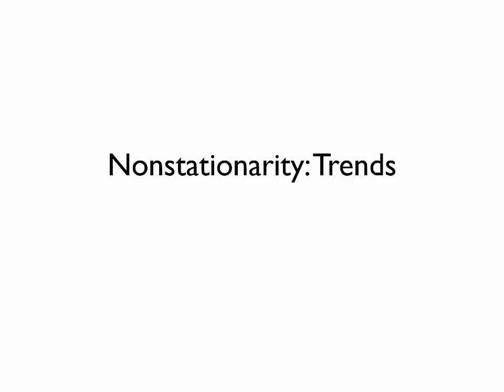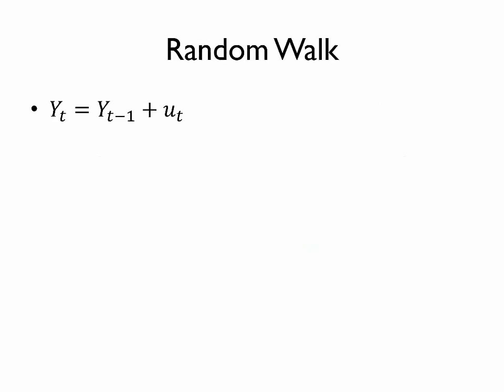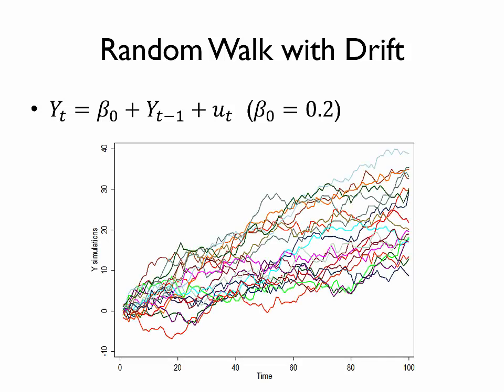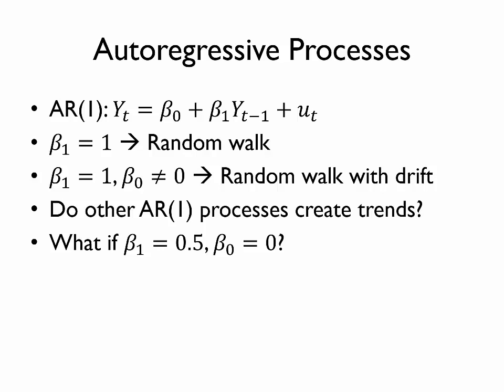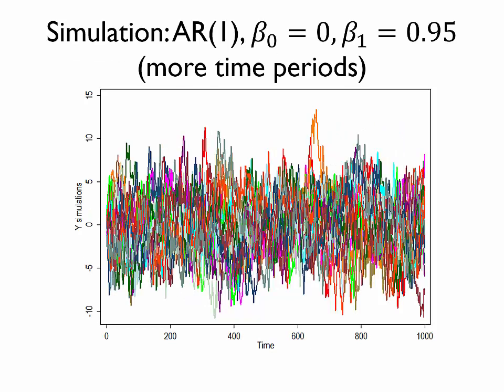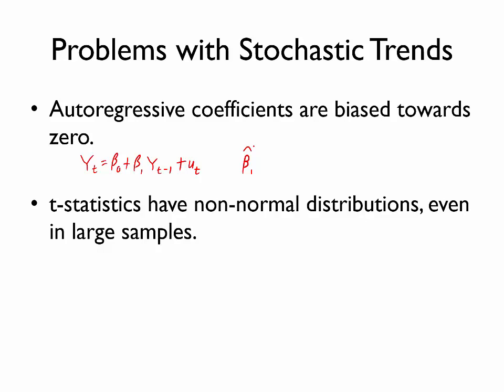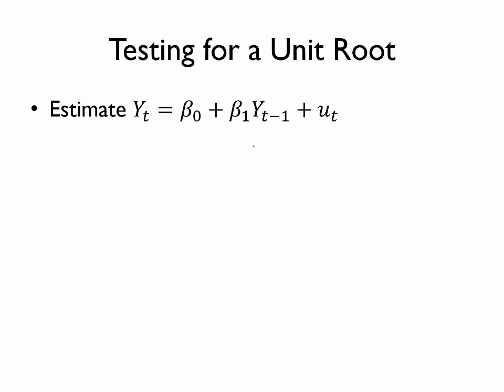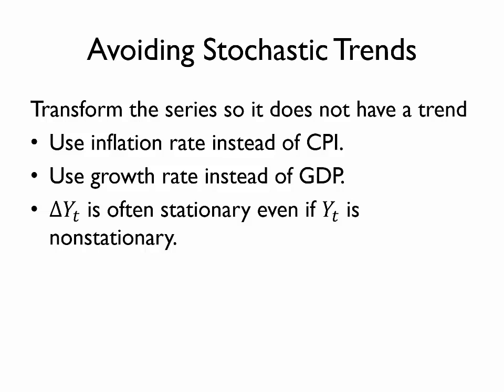Nonstationarity: Trends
This econometrics video covers nonstationarity in time-series models, with a focus on trends.